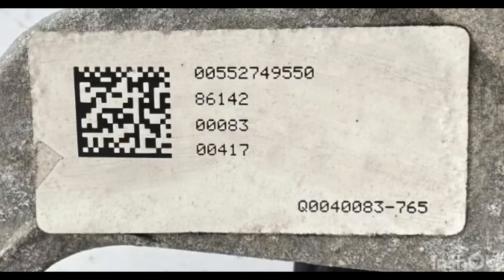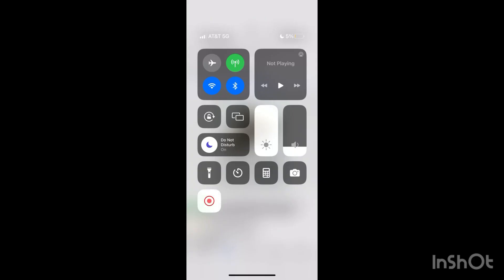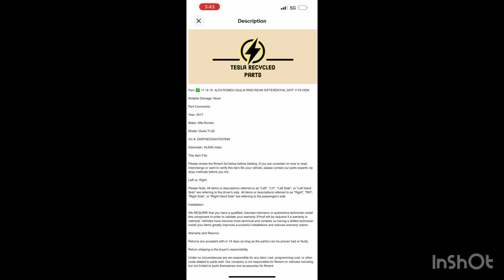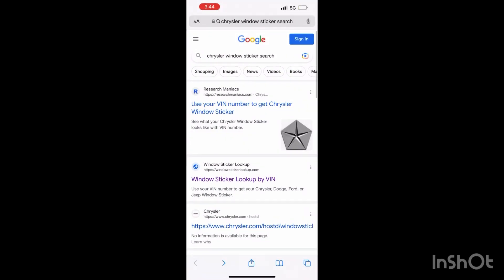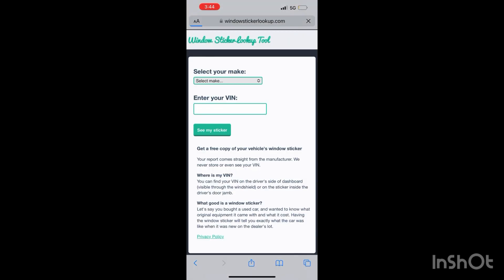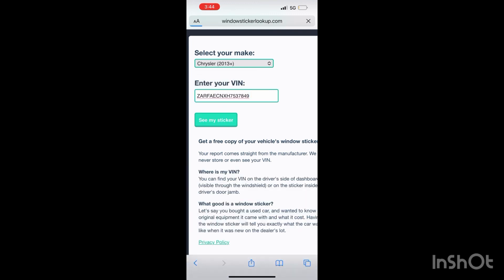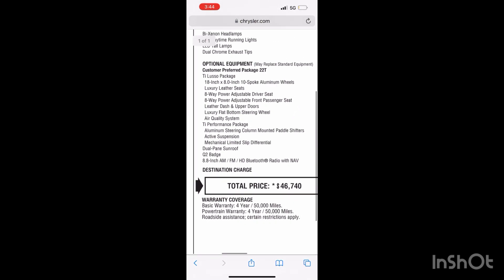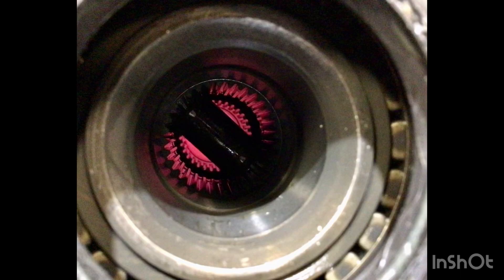Alfa Romeo Giulia Limited Slip Differential Info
How to distinguish between lsd and non lsd when purchasing online. Lsd are hard to come by used